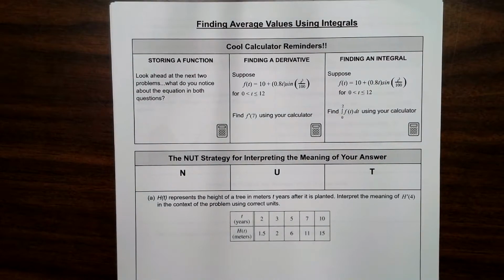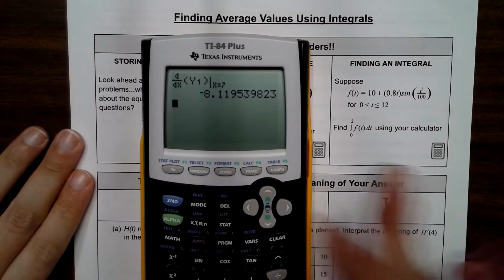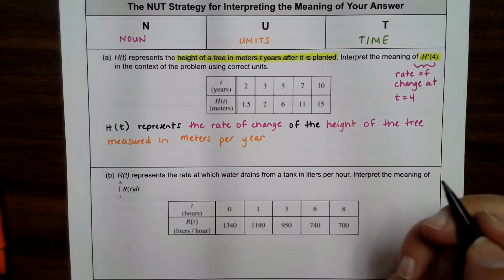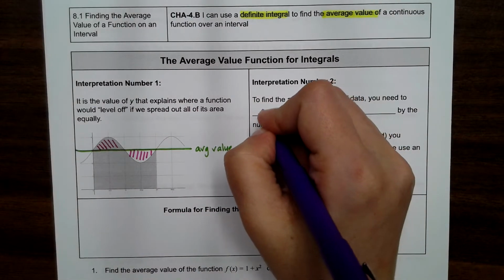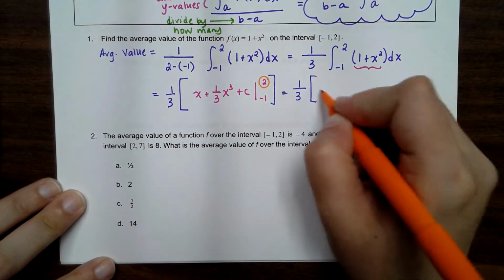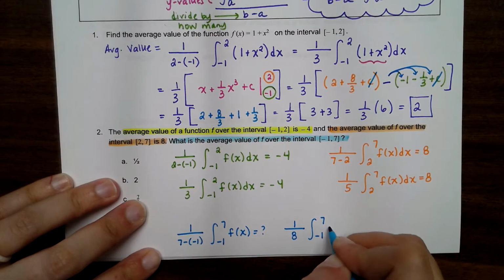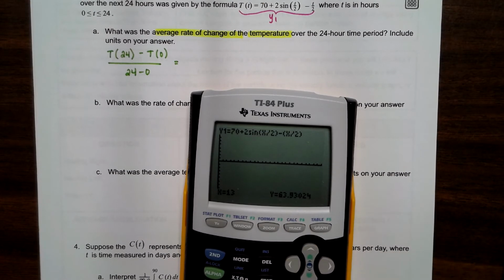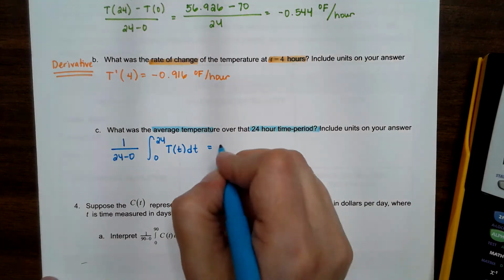AP Calculus AB Finding Average Values Using Integrals Video 2019-2020